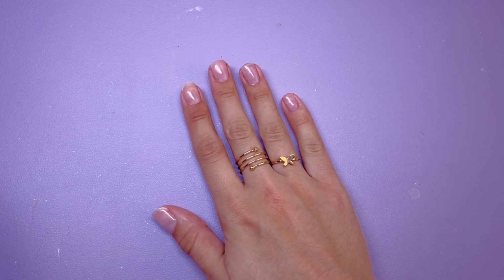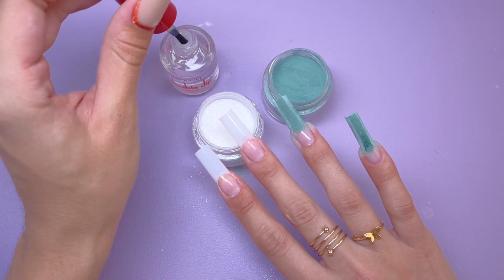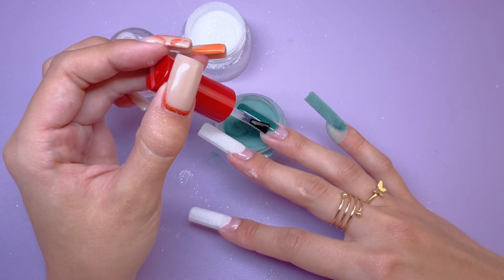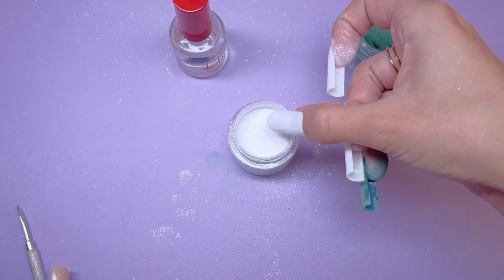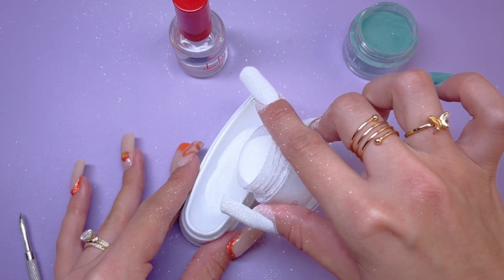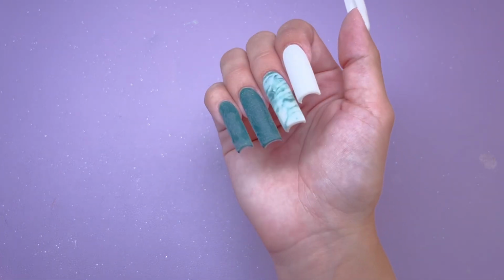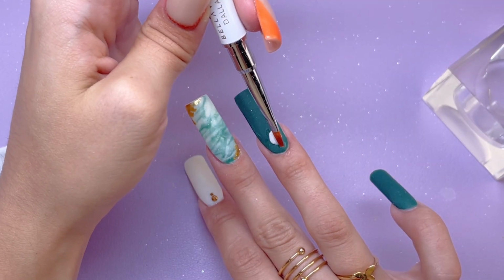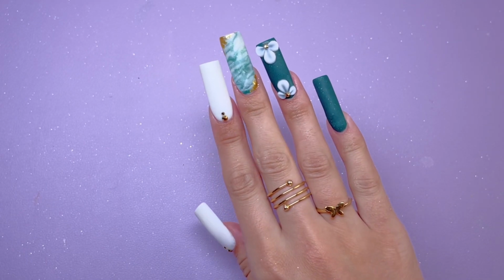DIY Beginner Friendly Dip Powder Marble Tutorial | Long Dip Nails With 3D Polygel Flower Design 💚🤍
Hey everyone!
In todays video I’ll be doing Long green & white dip powder nails using products from @doubledipnails9863 I’ll also be doing 3D polygel flowers after the application!

꧁Products I used/showed ꧂

Rhinestone applicator
Gold foils (not the same, but a better value!)

Amazon Storefront (see all the products I use from Amazon)

Favorite nude polygel

Favorite nail tips

Your support means a lot to me, It helps me continue making content for my channel 💜

꧁ Recording gear ꧂

Lavender table light
Phone mount
Background mat

As an ambassador for DoubleDipNails, Makartt, SXC cosmetics, Kiara Sky, and as an Amazon associate, If you purchase items through those links, I may be eligible to earn a small commission from those sales.